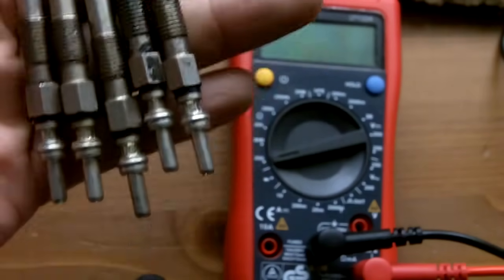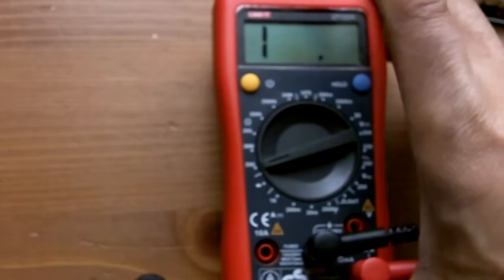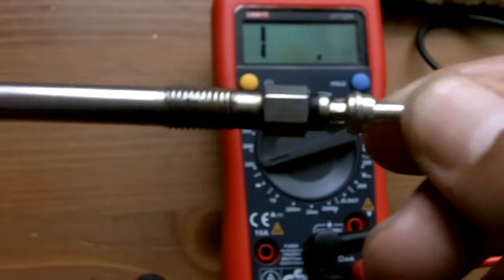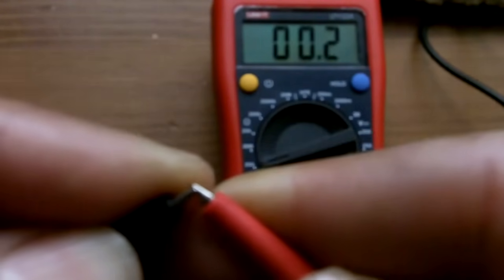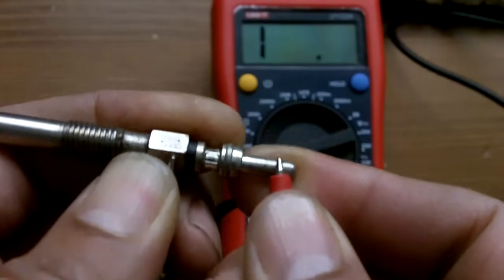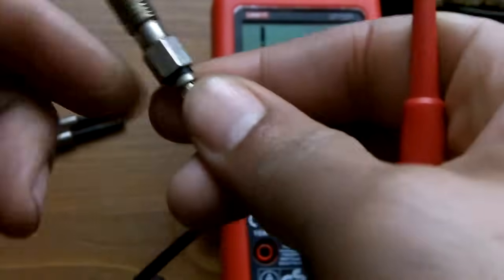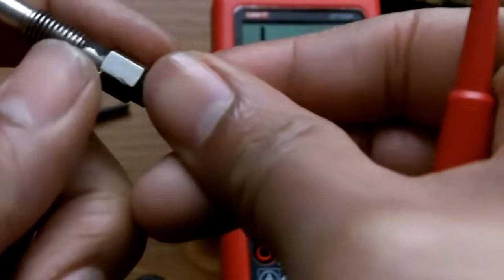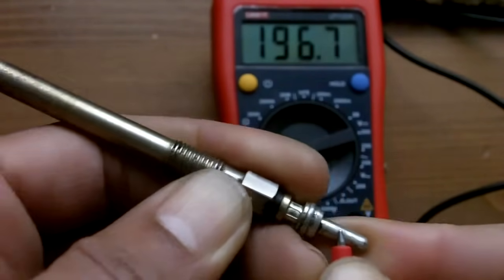Easy and Complete Glow Plug Test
*DO NOT* connect glow plugs directly to a battery.
I show how to do a simple resistance test using a cheap multimeter followed by a live, on-battery comparison test to show the difference between a defective and working glow plug.
This is a general test so for greater accuracy, find out your specific ohms value for your engine.
I test the Euro3 Volvo D5 glow plug which should be 0.685 ohms.